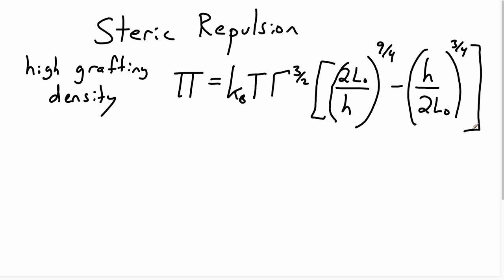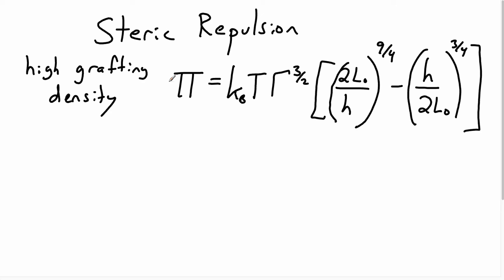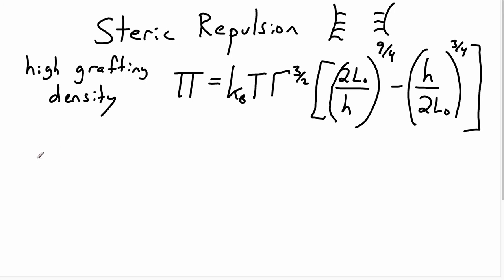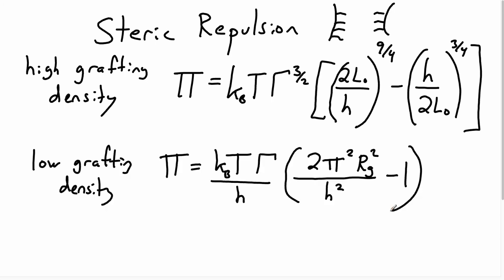Polymer Entropic Repulsion